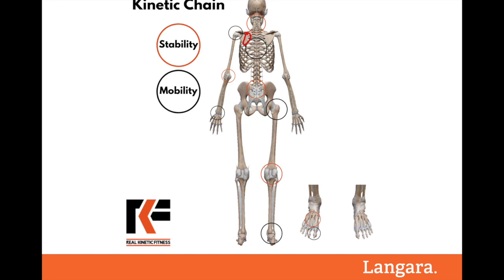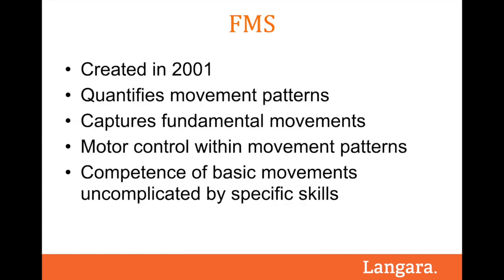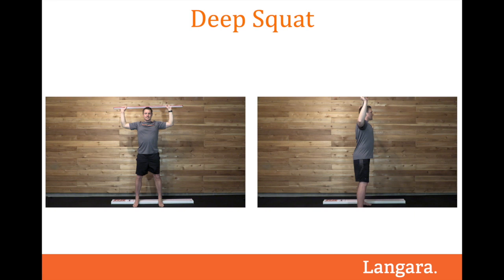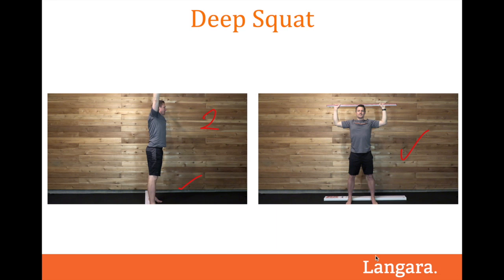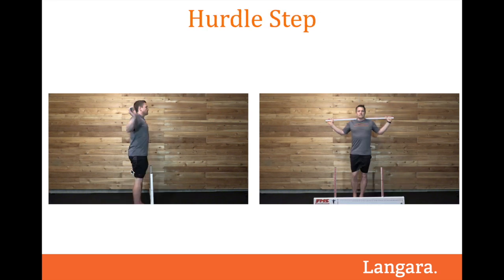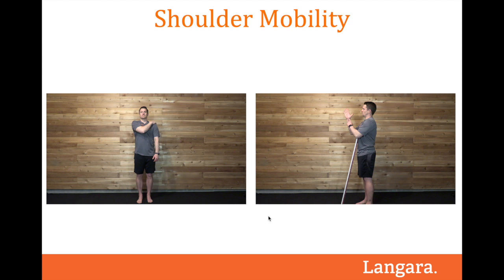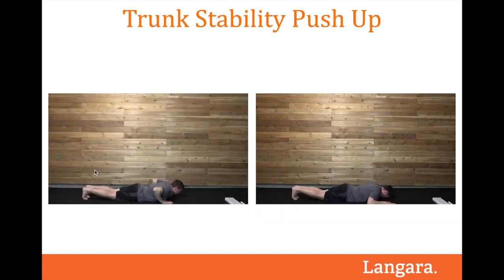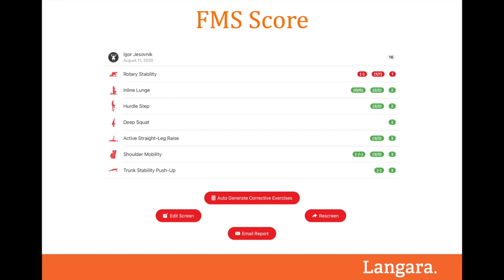How to use the FMS to assess mobility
This lecture discusses mobility and how to use the FMS to assess mobility.,